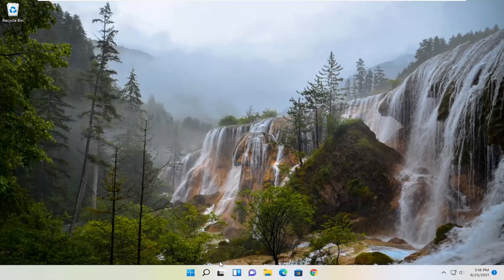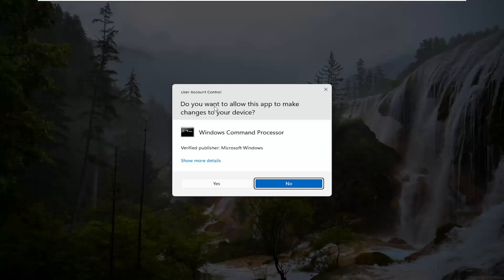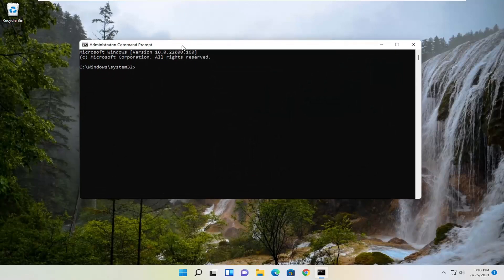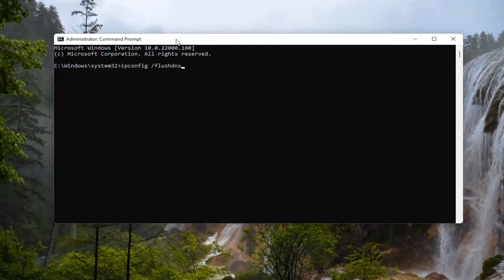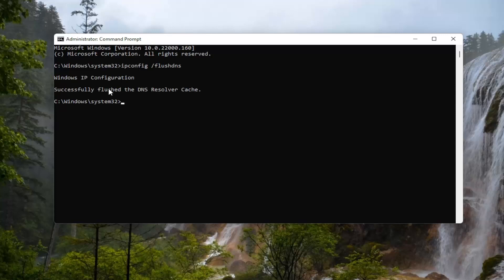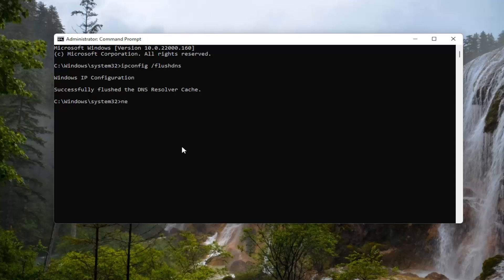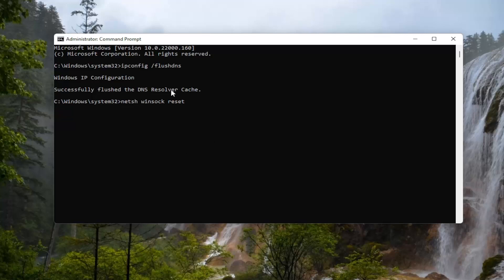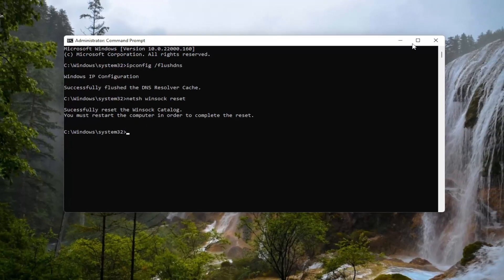FIX Firefox Can’t Load Websites but Other Browsers Can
If your business uses Firefox to browse the Web and you are experiencing connectivity issues, there are three common causes. The issue may be related to a recent change in your anti-virus or firewall software; an issue with your computer or browser settings could also be to blame.

Do you have days where Firefox just doesn't work? Well, we put together this guide to help.